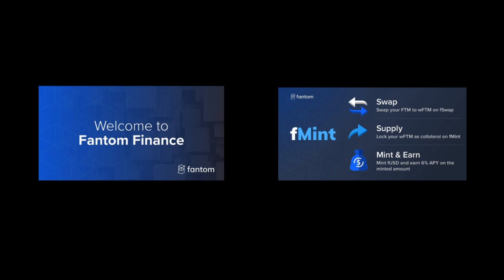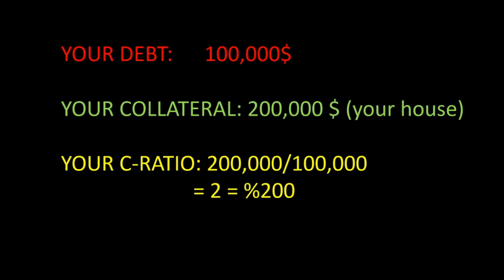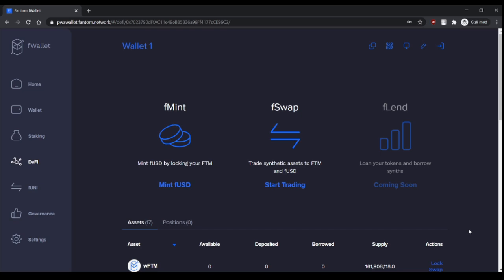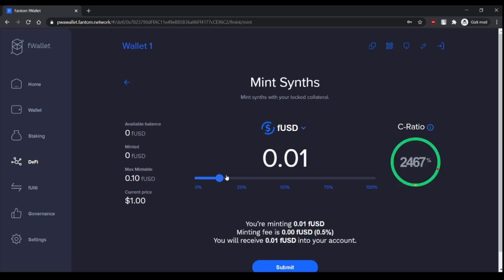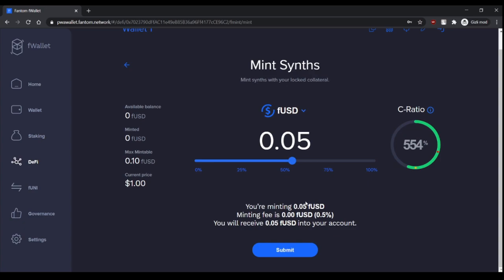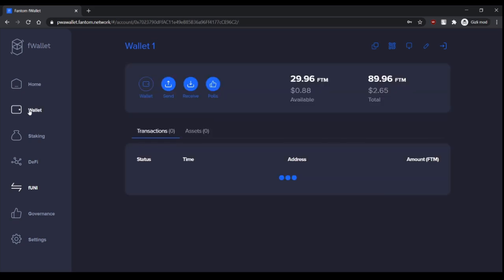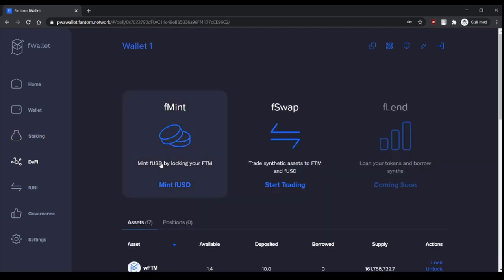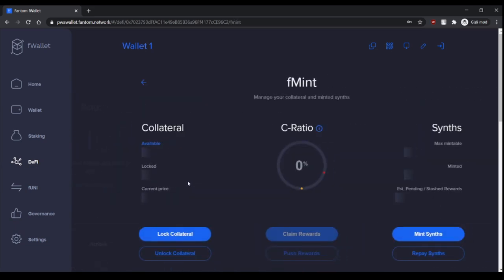What is fMint? How to mint synthetic tokens on fWallet?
Basic explanation of minting process and fmint. This is not an investing advice. Always do your own research before blaming others.